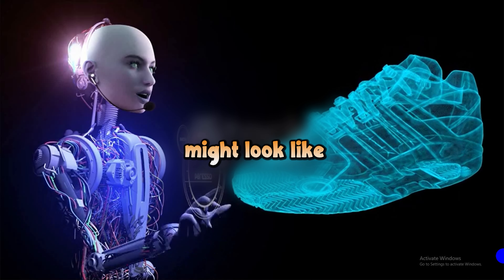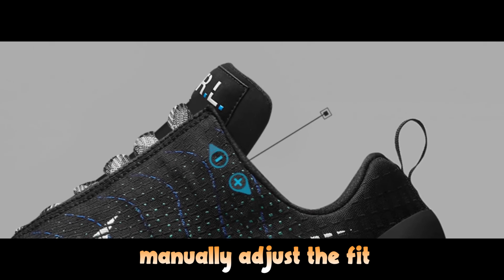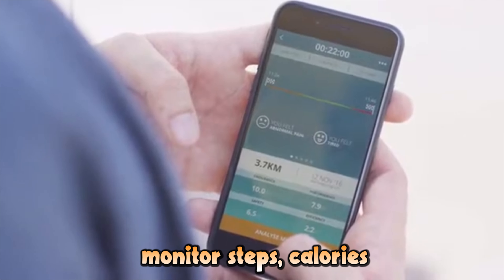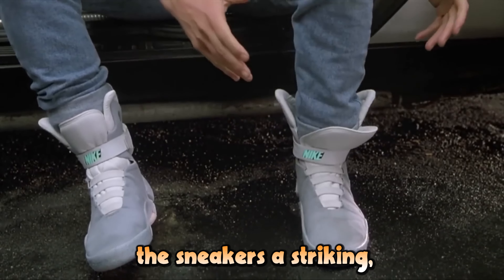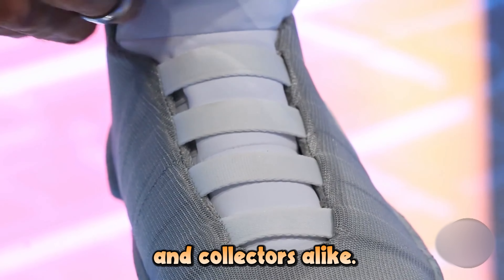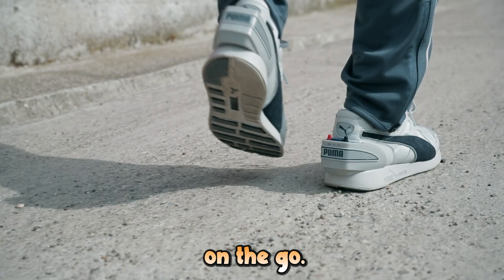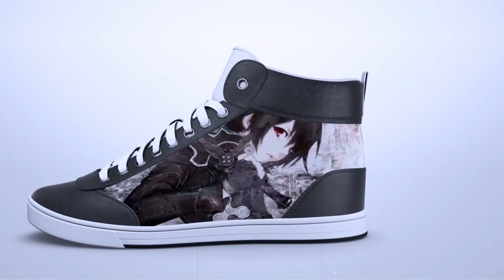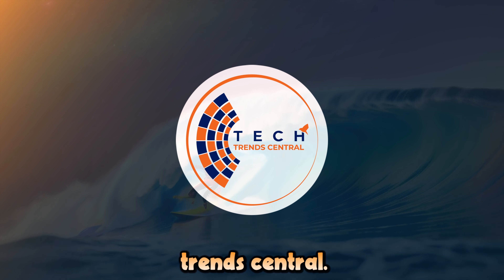Top 6 Futuristic Sneakers You WON'T Believe Actually Exist in 2024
Description:
Step into the future with the most mind-blowing, innovative sneakers of 2024! In this video, we’re counting down the Top 6 Futuristic Sneakers You WON'T Believe Actually Exist. These aren’t your ordinary kicks—these are cutting-edge sneakers that fuse technology, performance, and style like never before. From self-lacing shoes to sneakers that monitor your health, these futuristic designs will leave you speechless. Whether you’re a sneakerhead, a tech enthusiast, or someone who loves bold fashion, this lineup is guaranteed to impress.

👟 Here’s what you’ll see in this video:

Self-Lacing AI Sneakers – Imagine a sneaker that adjusts perfectly to your foot with the touch of a button or voice command. These high-tech kicks are designed with built-in AI to ensure maximum comfort and adaptability. Say goodbye to tying your shoelaces forever!

Color-Changing Sneakers – These sneakers use cutting-edge thermochromic technology to change color based on the temperature or your movement, making every step a new experience. Perfect for those who love to stand out with a unique style twist.

Fitness-Tracking Sneakers – Get ready to meet the future of health and fitness! These futuristic sneakers come equipped with sensors that track your steps, calories burned, and even monitor your posture in real time. They sync with your smartphone, turning every walk or run into a full-on workout session!

3D-Printed Sneaker Designs – Customization is the future, and these sneakers are printed to perfection. These 3D-printed shoes offer an ultra-lightweight and eco-friendly option that’s both sustainable and futuristic. Every pair is designed with precision to fit you like a glove.

Sustainable Sneakers Made From Recycled Materials – Going green has never been so stylish! These eco-conscious sneakers are made from 100% recycled materials without compromising design or comfort. If you care about the planet but don’t want to sacrifice on style, these sneakers are the perfect option.

Sneakers With Built-In LED & Augmented Reality Features – These high-tech sneakers light up your path with built-in LEDs and interact with augmented reality apps, adding a whole new level of fun and interactivity to your footwear. Whether you’re heading out for a night walk or showing off to your friends, these sneakers will keep you glowing.

🚀 Why these sneakers are the future:

They incorporate advanced materials and sustainable design practices.
Smart features like self-lacing, AI, fitness tracking, and AR create a new level of functionality.
Bold, innovative designs take sneaker culture to the next level.
From style enthusiasts to fitness lovers, these futuristic sneakers offer something for everyone. Whether you’re into tech-forward innovations or love a good design, you won’t believe these sneakers exist until you see them for yourself.

👉 Watch now to discover which pair is your favorite and what makes them stand out from the rest! Which of these futuristic designs would you rock? 🔥

Stay ahead of the curve and be the first to know about the future of footwear. 🎉